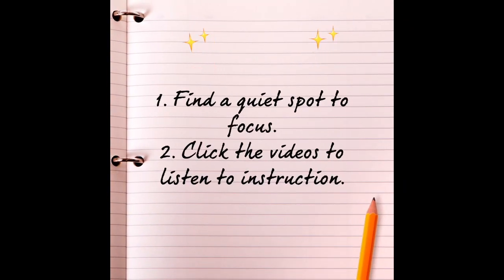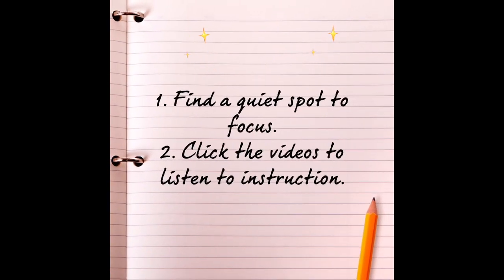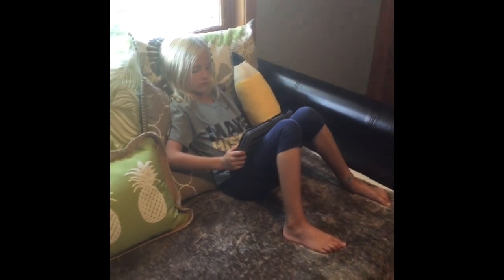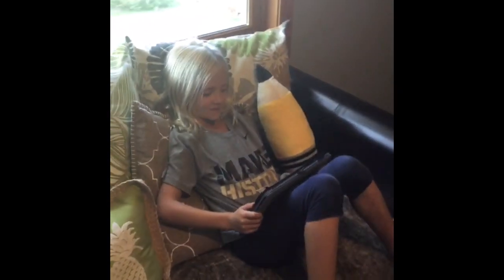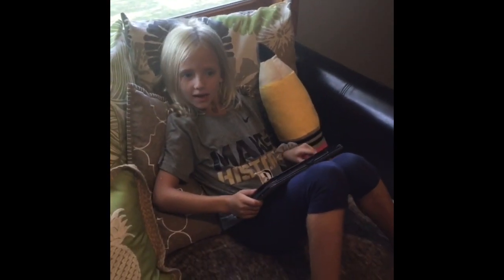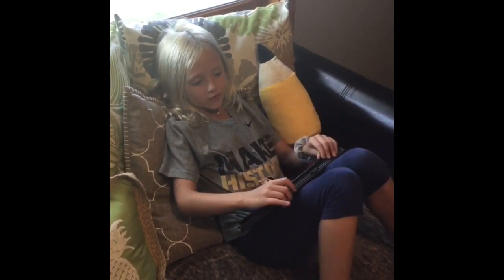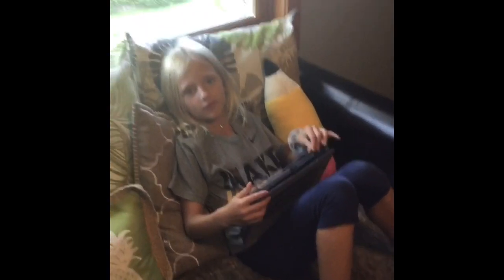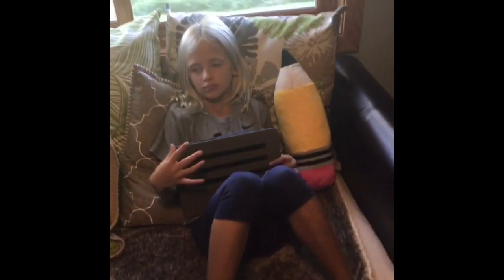Finding a spot to read